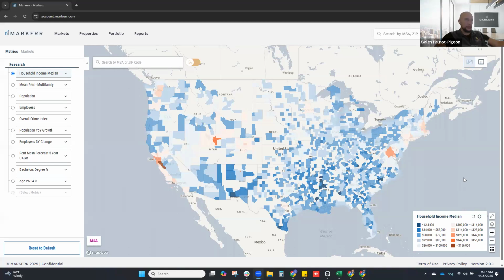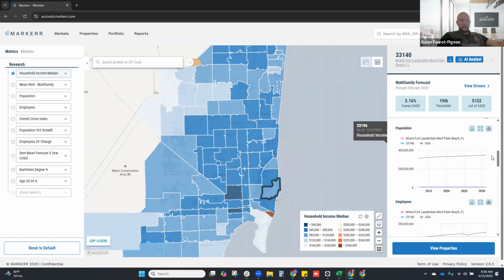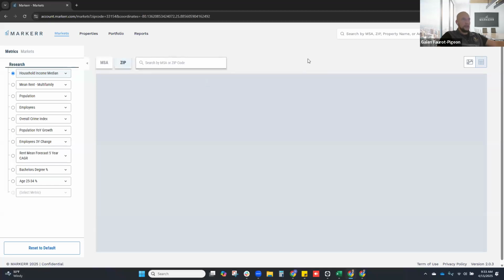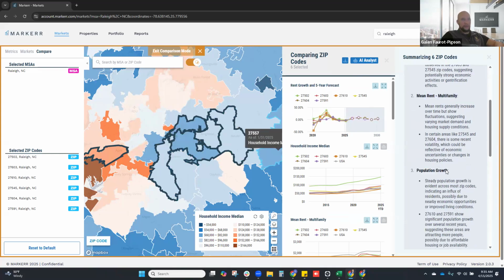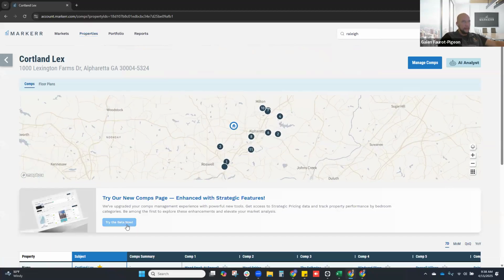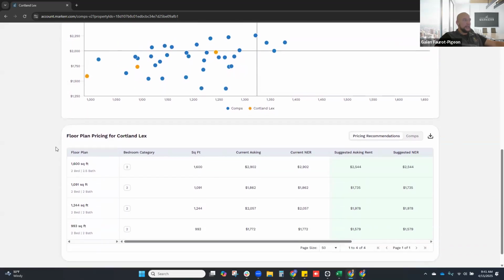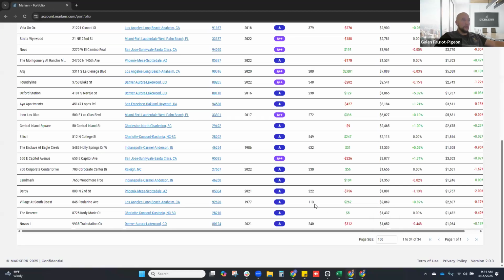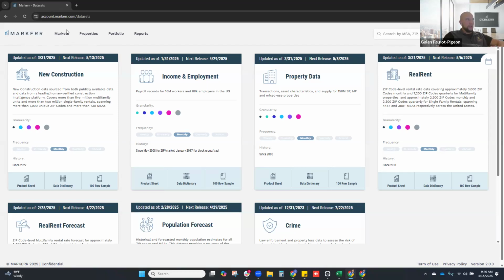Markerr Data Studio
0:00 Introduction
0:23 Markets: Overview
3:33 Markets: Forecast
4:15 Markets: AI Data Scientist
4:45 Markets: AI Data Analyst
5:15 Markets: Table View
6:50 Global Search
7:16 Comparison Mode
8:33 Markets: Closing
8:58 Properties Intro
12:20 Properties with RealRent Comps
13:05 Properties with RealRent Comps by Floorplan
14:05 Properties Pricing Strategies
15:10 Properties Other Tips and Tricks
16:04 Portfolio Intro
16:21 Portfolio Adding Properties
18:03 Portfolio Tying it all Together and Wrap-up